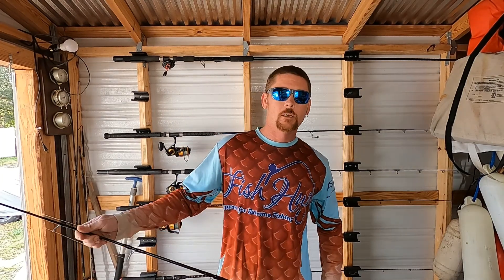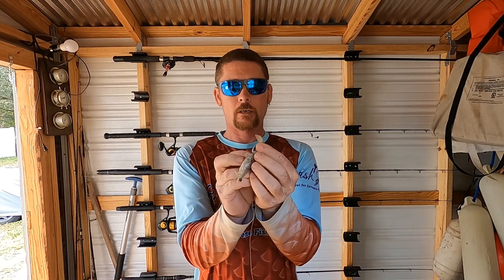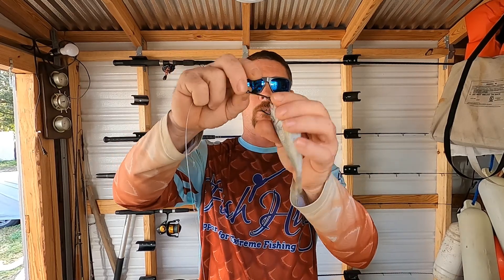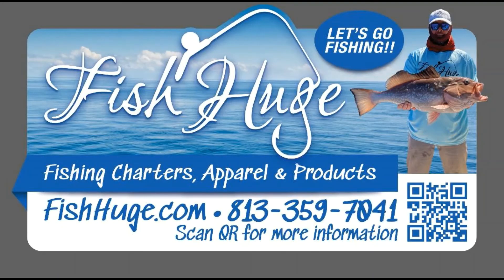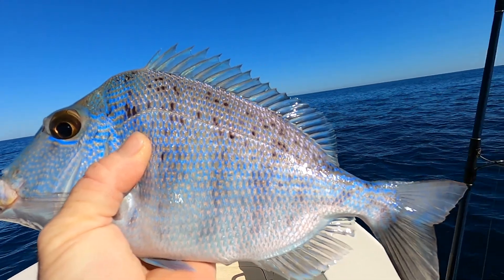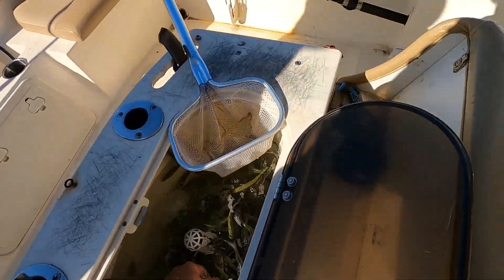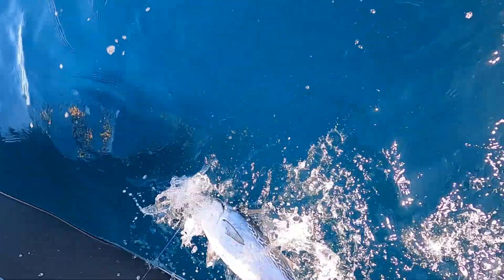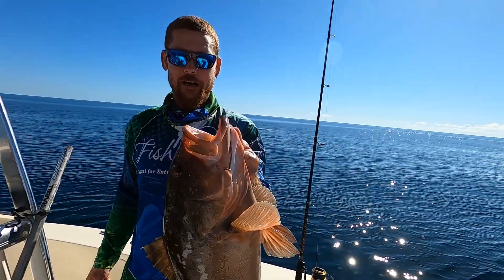How to catch Huge Red Grouper and Porgies!!!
Gag, Red, Goliath, Grouper, Mangrove, Lane, Red Snapper, Porgies, Black Seabass.